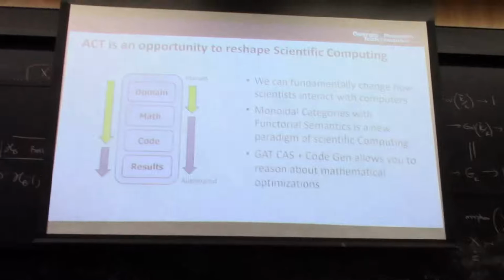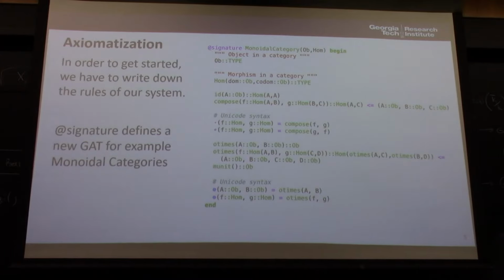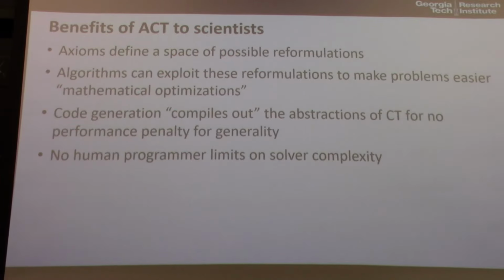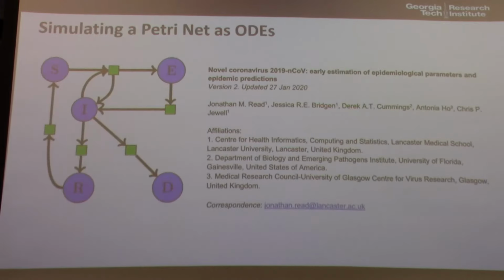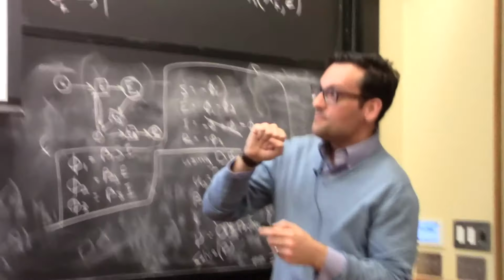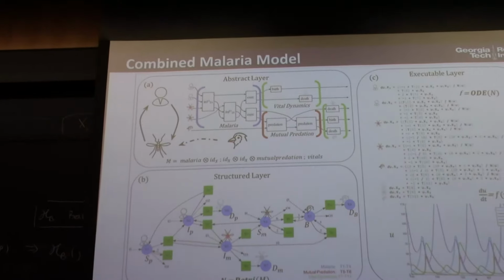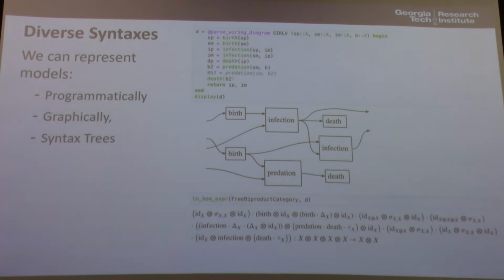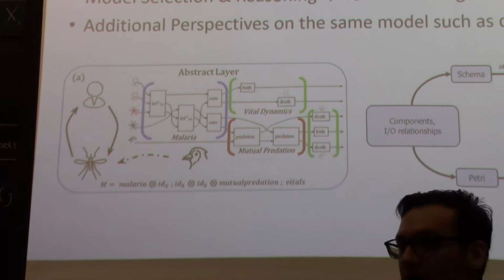James Fairbanks: Automating scientific model fusion with decorated cospan categories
2020/02/06

Title: Automating scientific model fusion with decorated cospan categories

Abstract:

Decorated Cospans provide a framework for describing systems composed of interacting open subsystems such as Open Petri Nets. I will discuss the SemanticModels library, which provides an implementation of automated model fusion where models are described as decorated cospans and hierarchically composed into larger models. The implementation uses expressions within generalized algebraic theories as a computer algebra system for the syntactic representations of the models and numerical ODE solvers to simulate the dynamic behaviors that give semantics to the models. Users describe primitive models and a specification of how to connect them and the system generates a simulator for the combined system. This software uses the Catlab Library, which was recently presented to the Seminar along with dynamic code generation to build an end to end category theory based scientific application. Our illustrative example uses Petri Nets to model ecological and epidemiological phenomena.

SemanticModels.jl ): Julia package for representing and manipulating scientific models at the domain level

Catlab.jl ): Julia package by Evan Patterson for manipulating and representing categorical wiring diagrams.